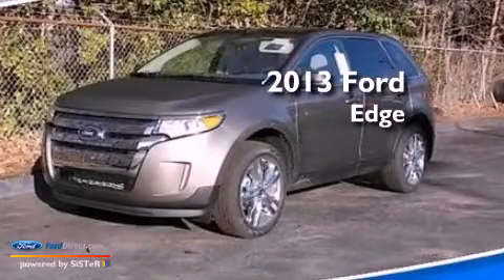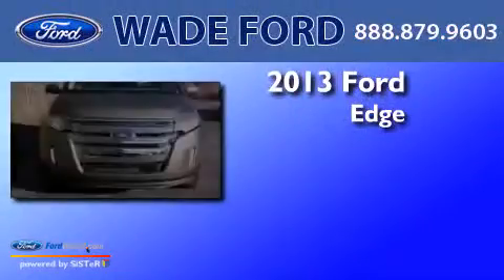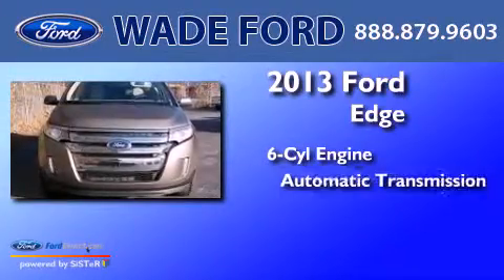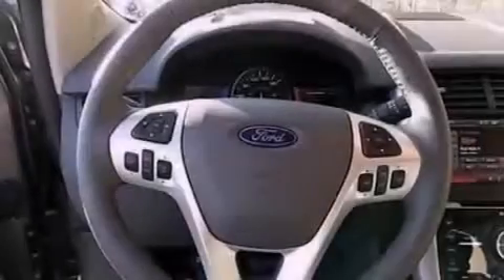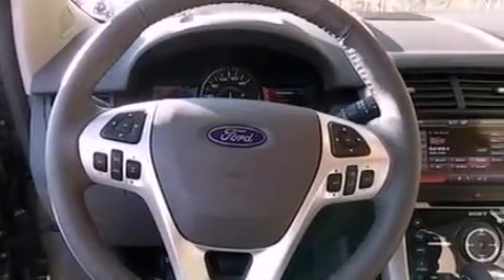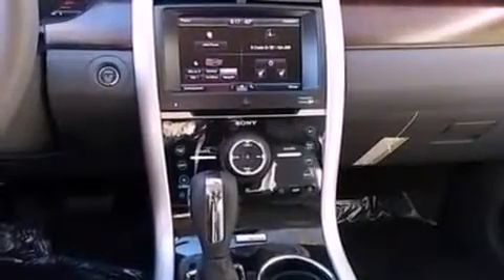2013 FORD EDGE Marietta GA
Year : 2013
 Make : FORD
 Model : EDGE
 Engine : 3.5L V6 24V MPFI DOHC
 Trans . : 6-SPEED AUTOMATIC
 Exterior : MINERAL GRAY METALLIC

 Interior : MEDIUM LIGHT STONE
 Stock : DBB56439